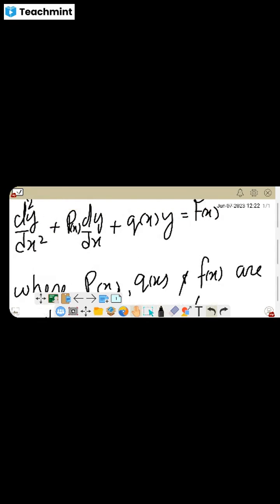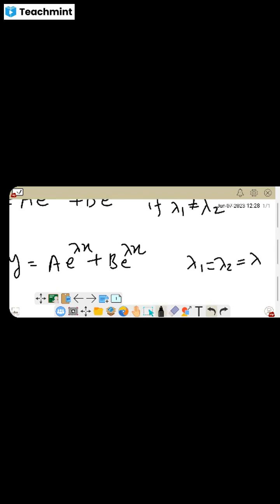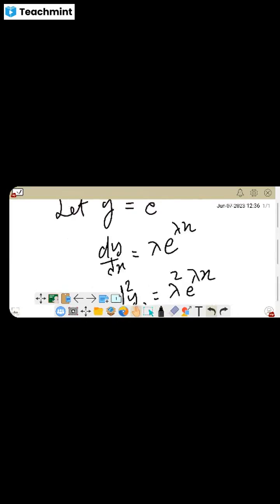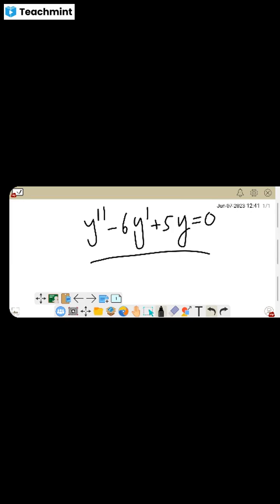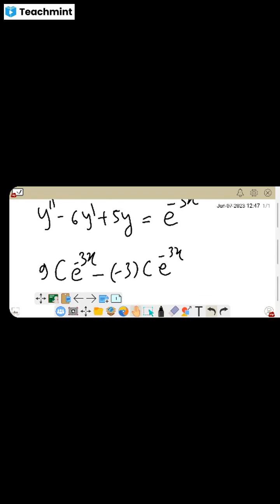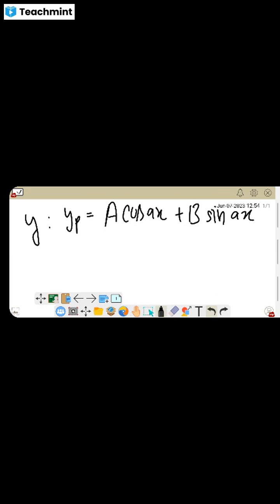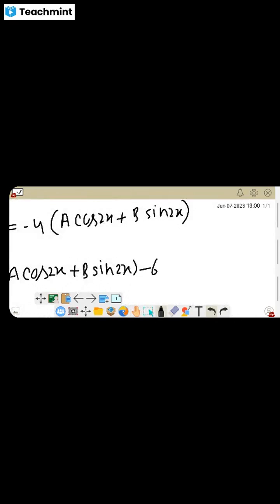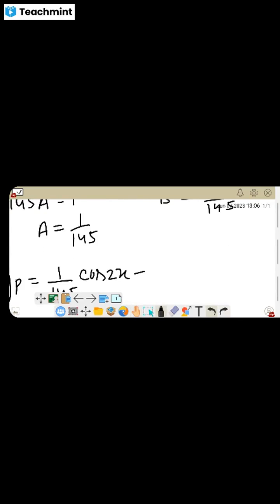SOLUTION OF HOMOGENEOUS DIFFERENTIAL EQUATIONS